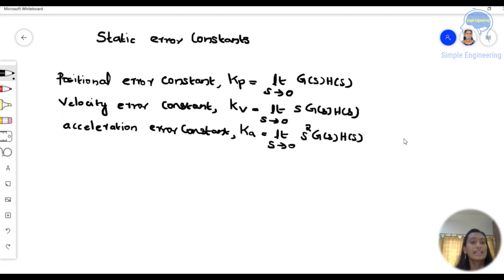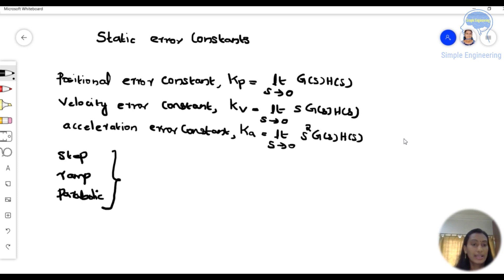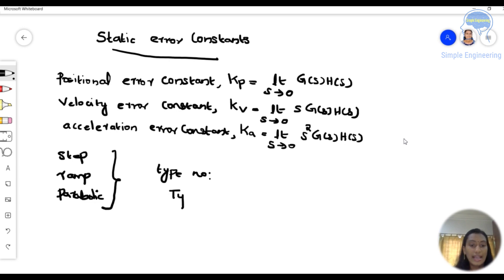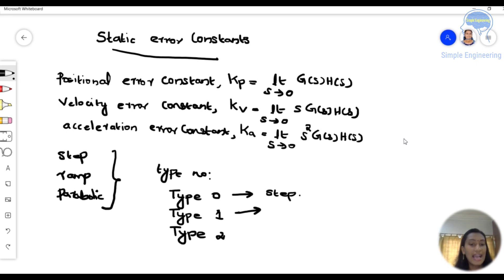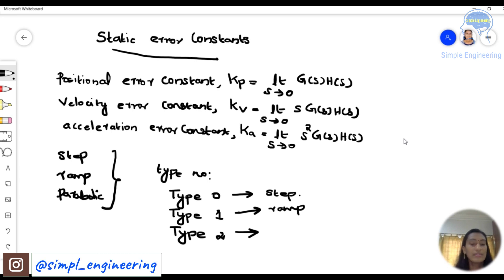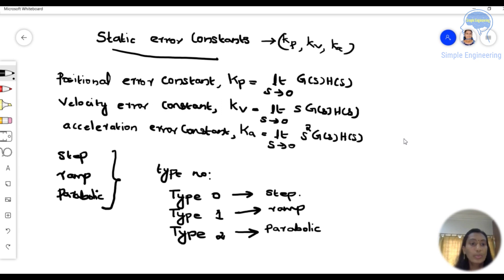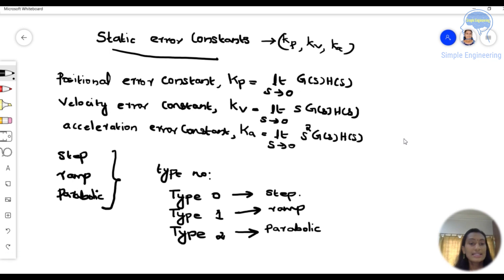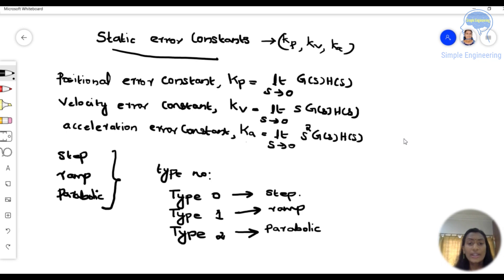Control System Engineering - Part 17 - Static Error Constants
In this video we have discussed about static error constants